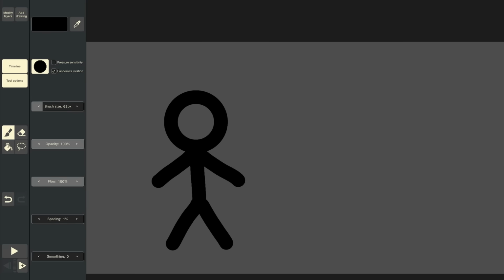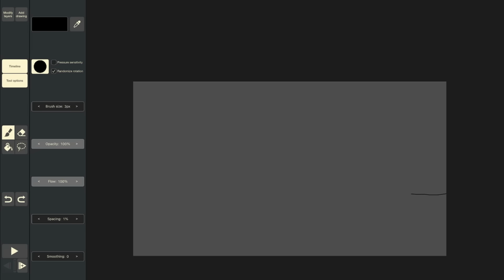Remaking my Worst Animation 2 YEARS LATER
Animation Software: RoughAnimator on IOS